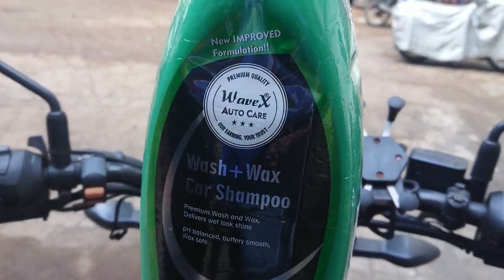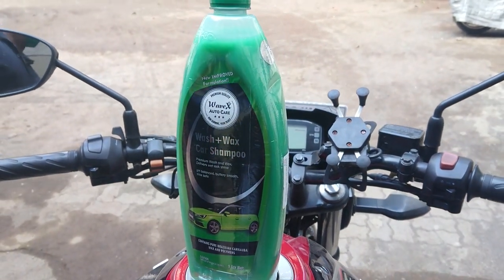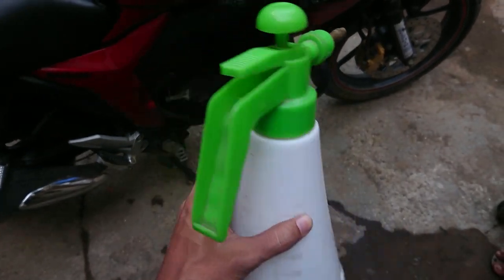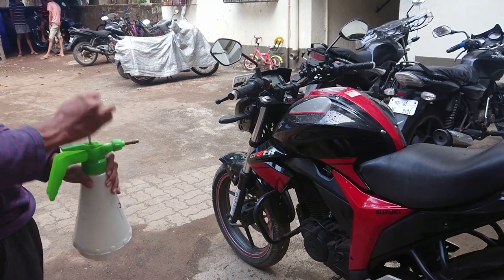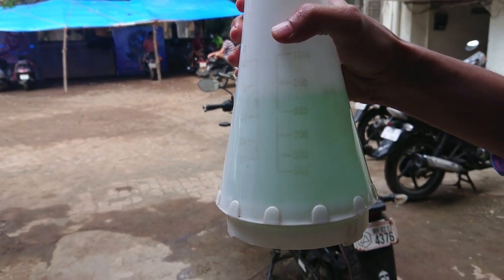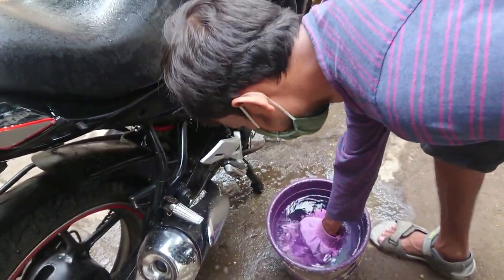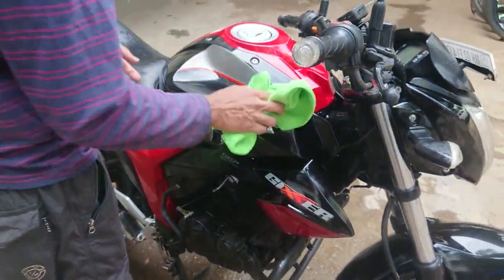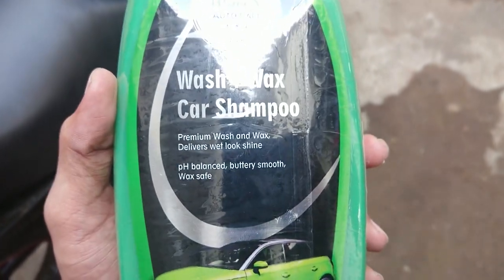Wavex Wax + Shampoo (Is it better than wax?)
For those who can't spend much time in detailing their bike can use this product.
Do checkout the complete video for my final verdict.

Waxex Wax + Shampoo

Manual Pressure Pump